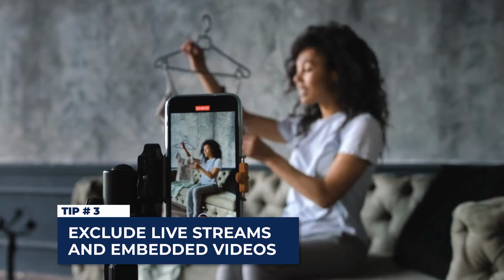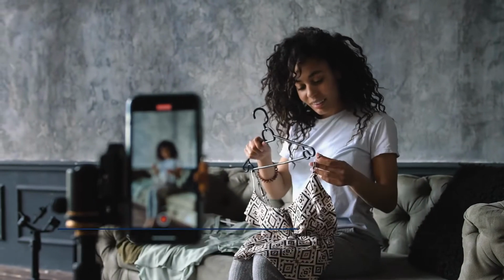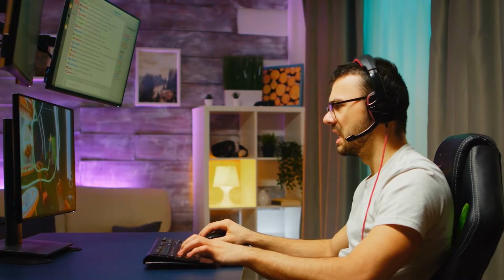5 Tips To Save Money With Your YouTube Ad Campaigns